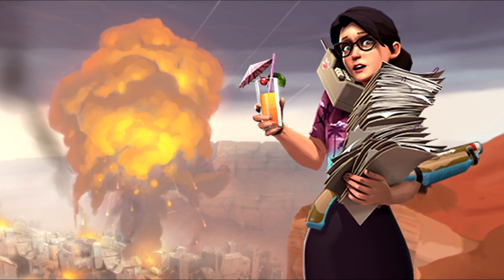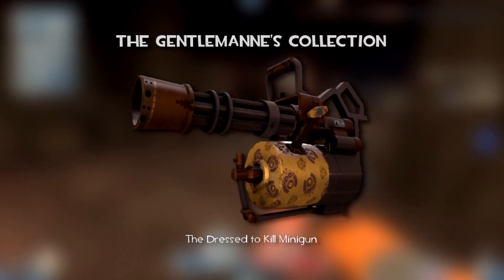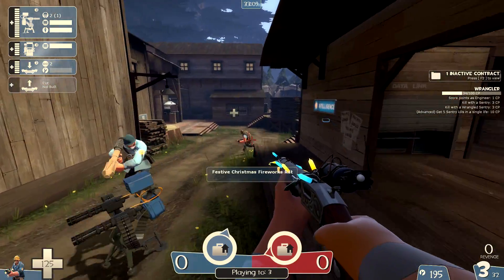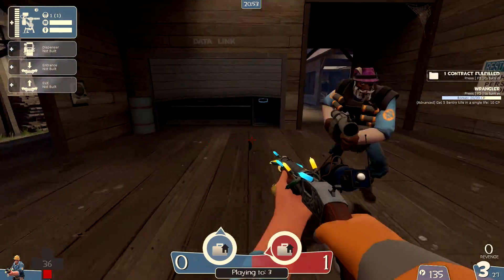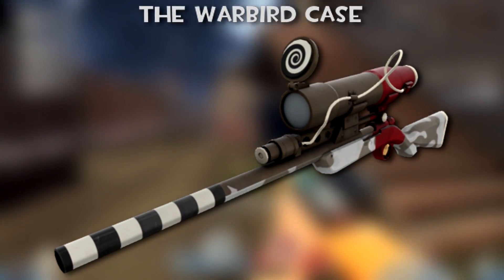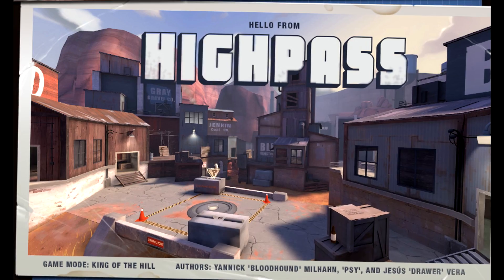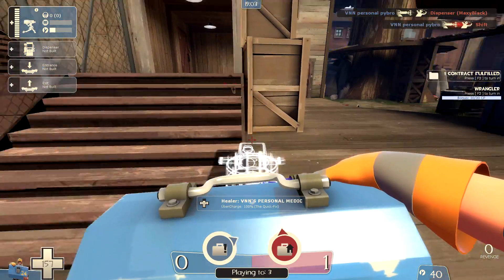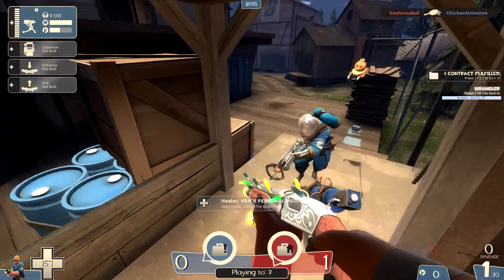TF2's - Tough Break Update - Explained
Today on Valve News Network, we talk about the newly released Team Fortress 2 update, Tough Break. Is this update worth the weight?

Tyler McVicker
Vienna, Ohio